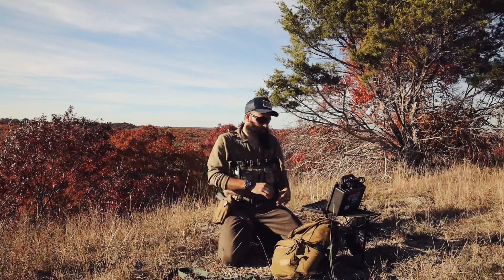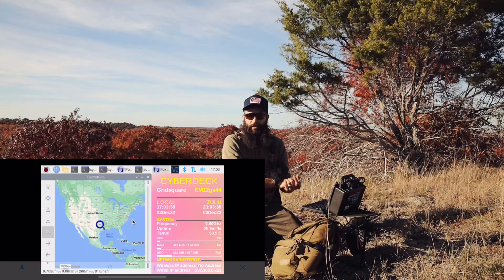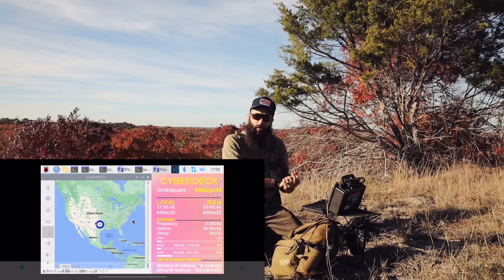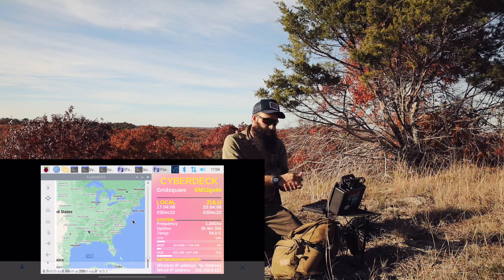BUT DOES IT HAVE GPS!?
Yea it does. Today I am showcasing the gps/maps feature that Off-Grid Cyberdeck has.

Using GPSMON, GPSD, CGPS, FOXTROT, & others, we are able to pinpoint our precise location  and navigate our way around; All offline.

FOXTROT has terrain maps, google maps, and OSM clients all offline. So, no matter the mission you have the information you need.